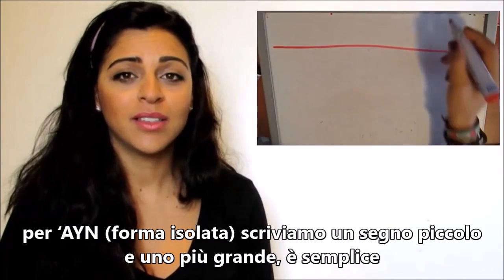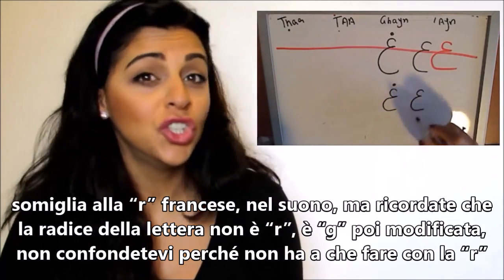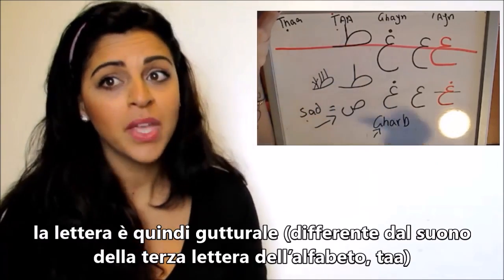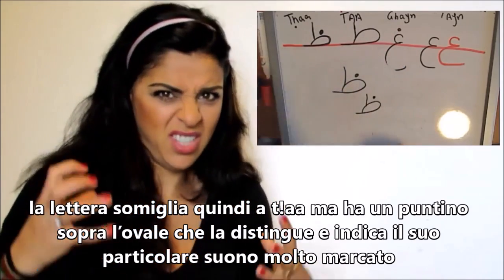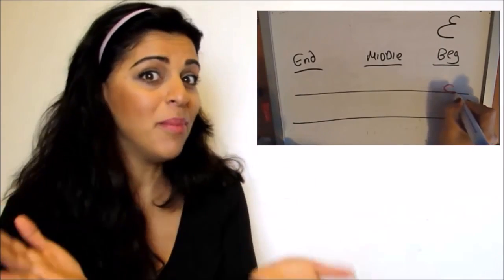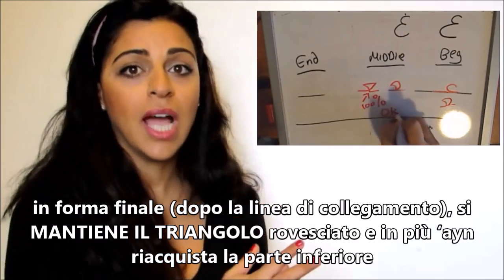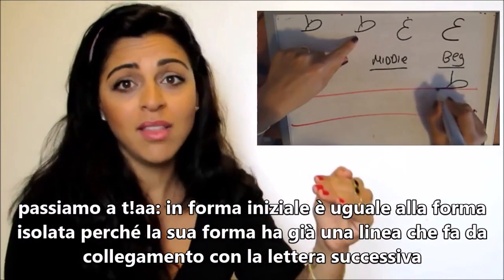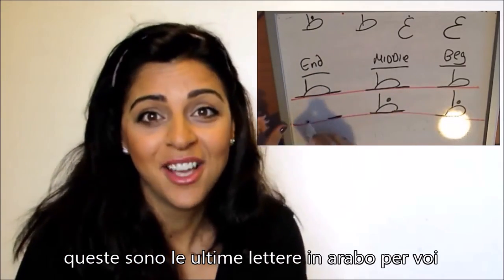Imparare la scrittura araba con Maha - ALFABETO 6 SUB ITA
Ciao a tutti, questo video è la lezione 6 (l'ultima) dell'alfabeto arabo spiegato da Maha (una bravissima insegnante di lingue) in inglese, sottotitolato in italiano. Nel canale italiano di Maha ci sono le lezioni 1, 2 e 3, quindi spero che questo video possa essere utile per chi non conosce o non conosce bene l'inglese.